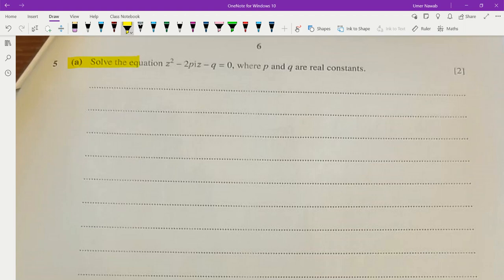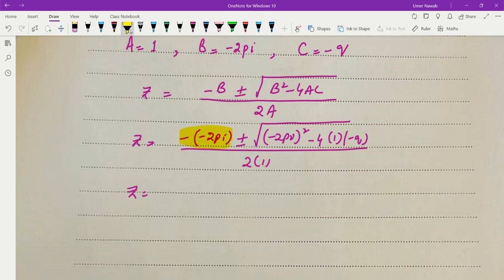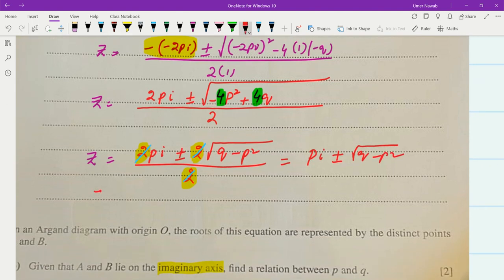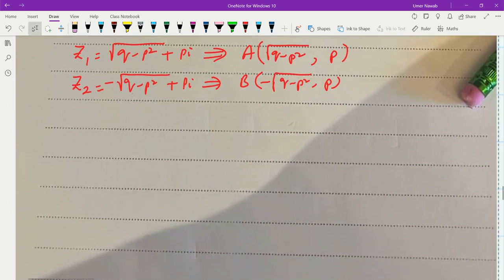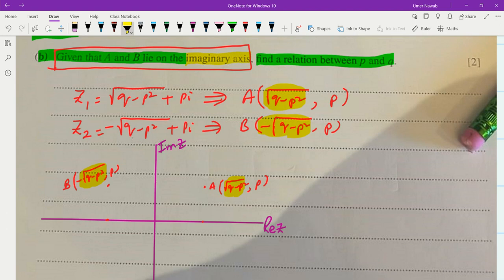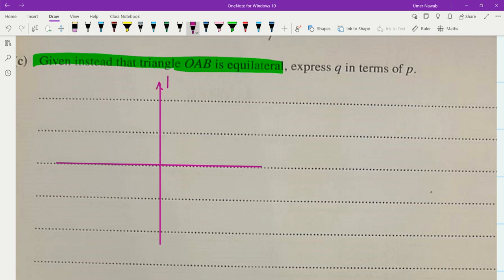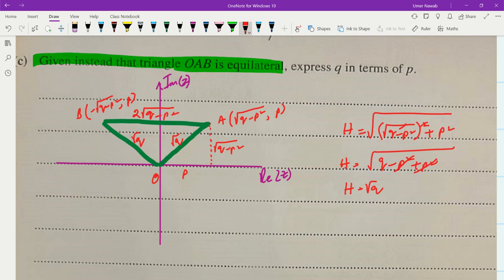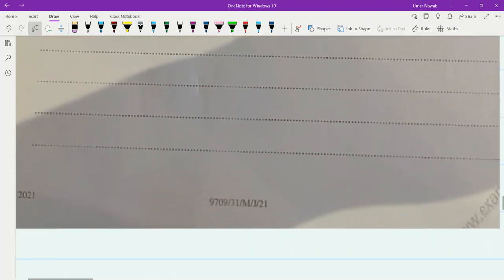Pure Mathematics 9709 Complex Numbers Past Papers May June 2021 31